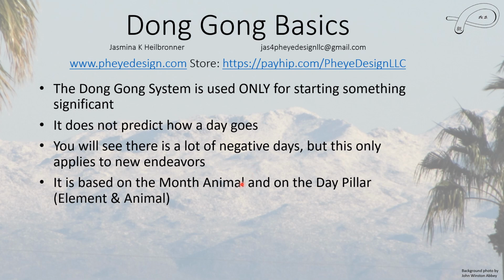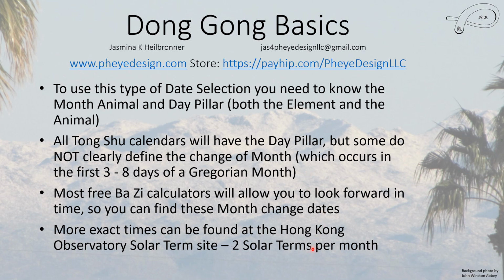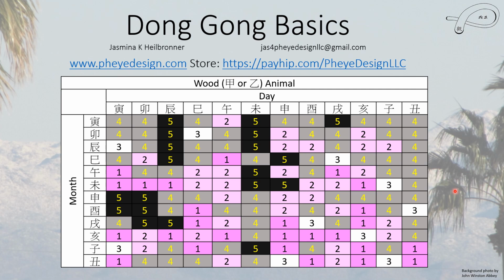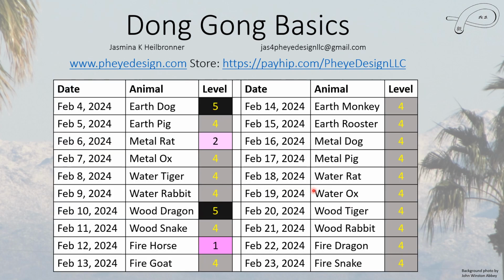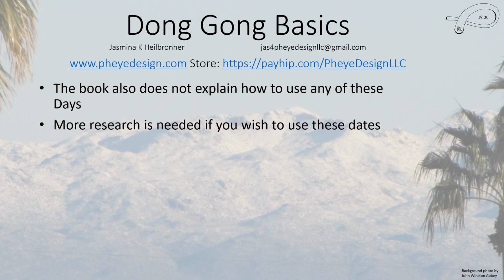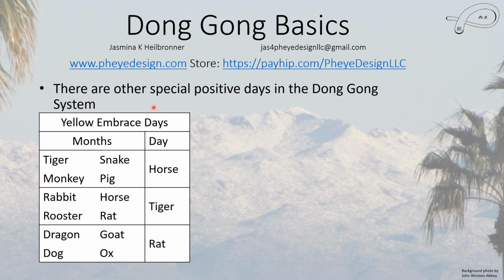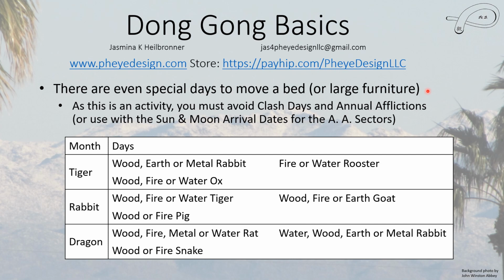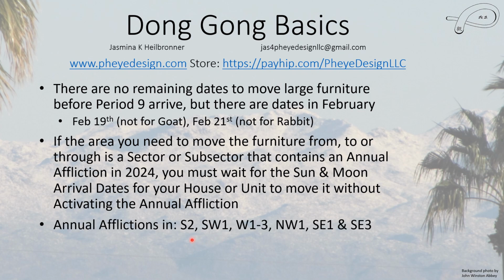Dong Gong Date Selection Basics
Some of the basics needed to understand the Dong Gong Date Selection method. More info to come.